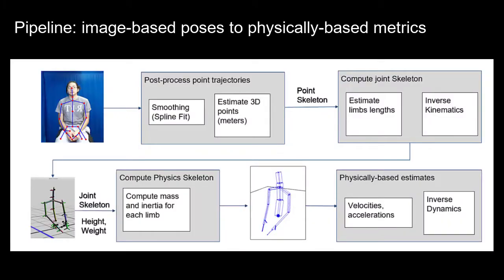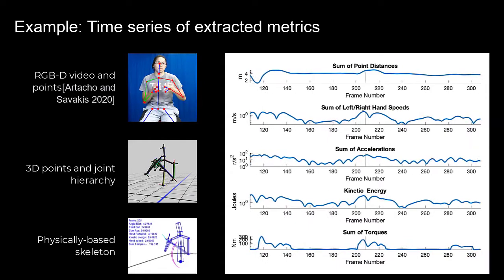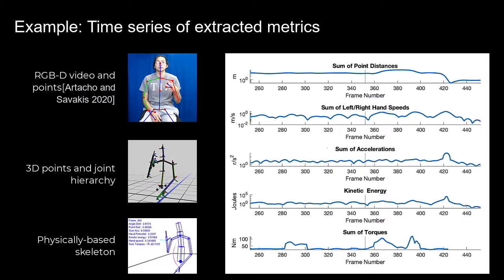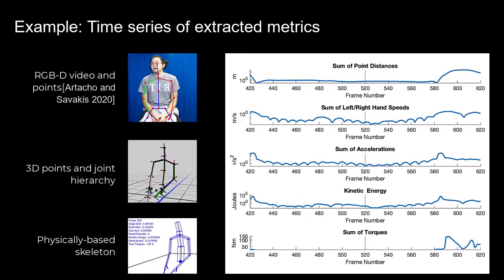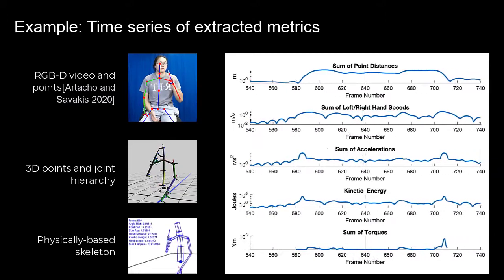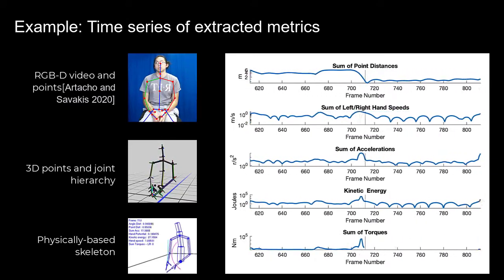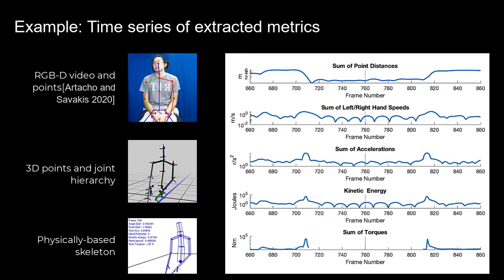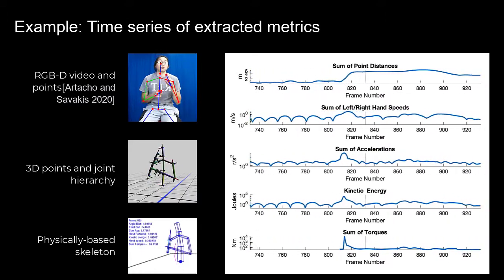Quantifying sign-language movement kinematics from video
TITLE: Quantifying sign-language movement kinematics from video
AUTHORS: Aline Normoyle, Samuel Rothstein and Norman Badler